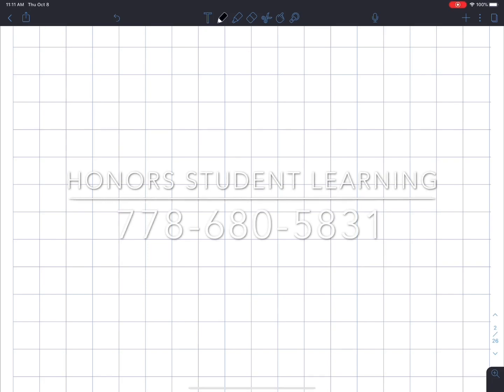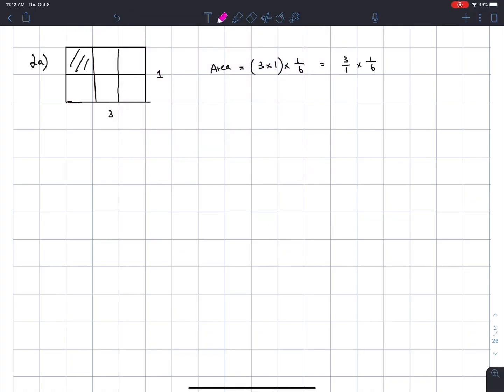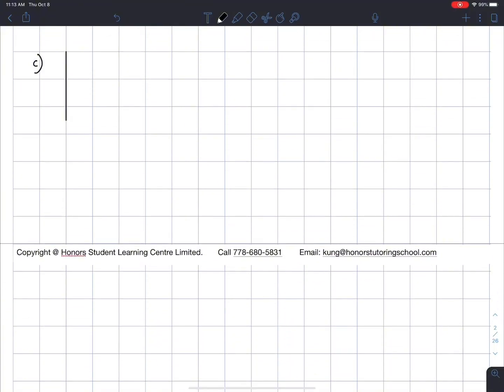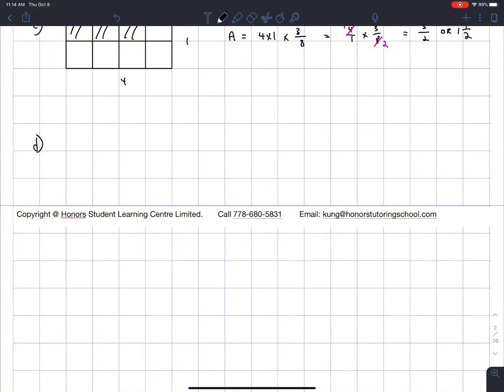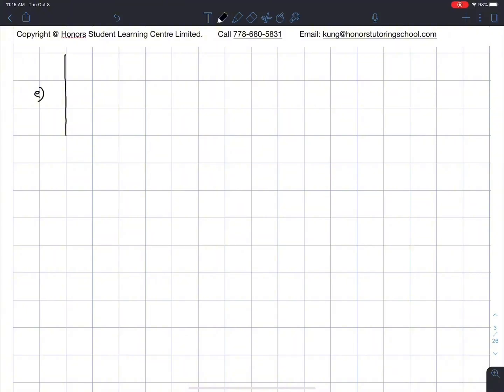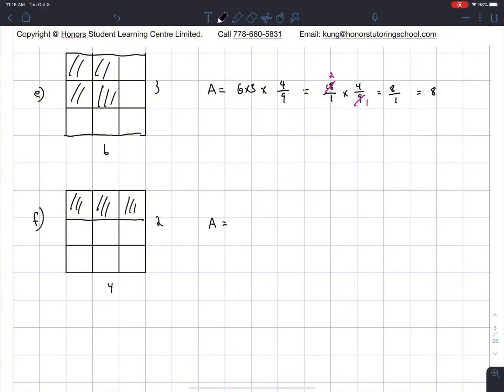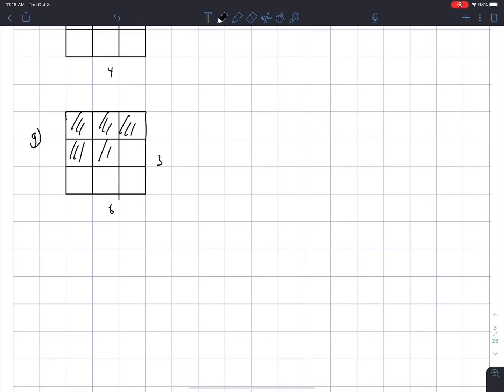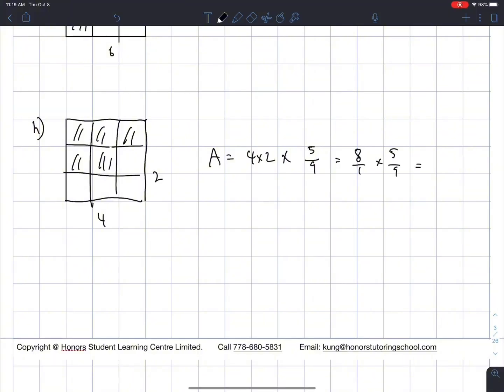Math 8 1.2 Question 2